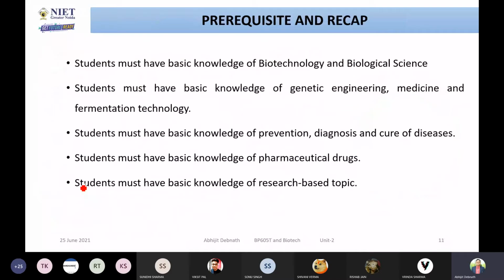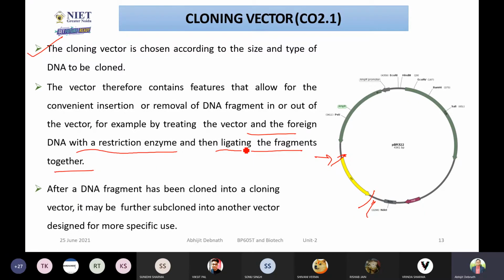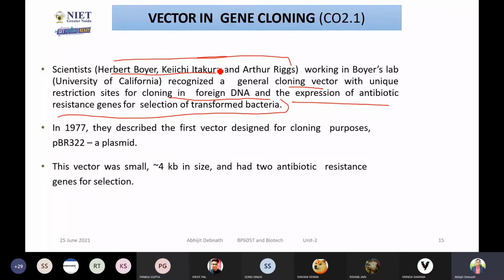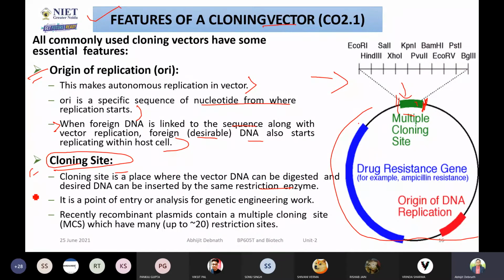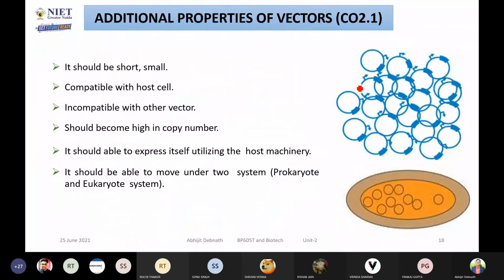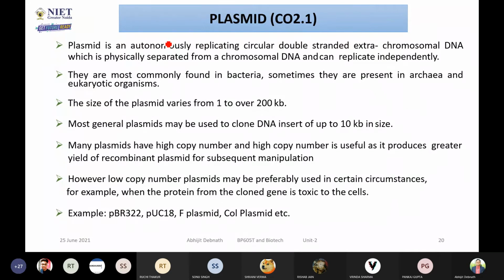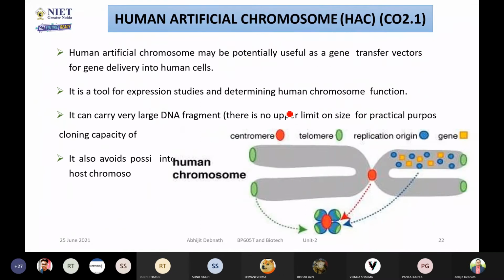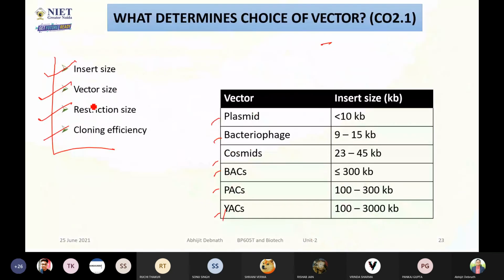Study of cloning vectors, restriction endonucleases and DNA ligase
Pharmaceutical Biotechnology | Unit 2